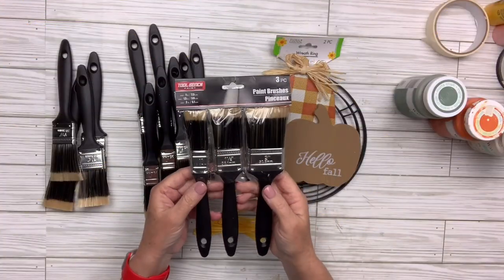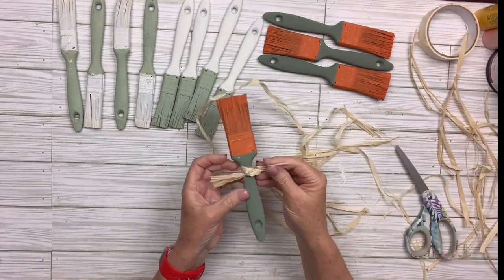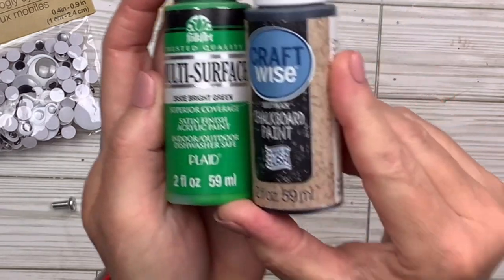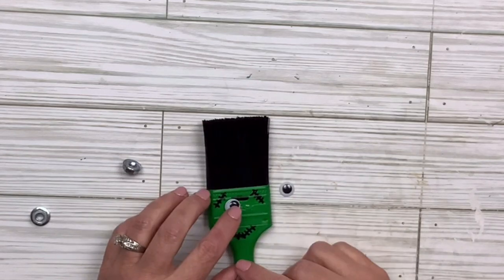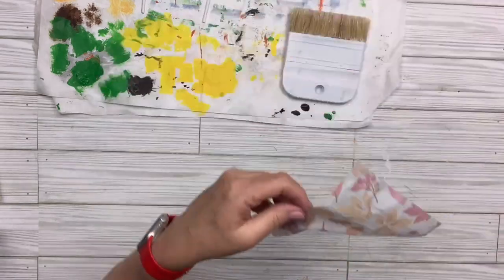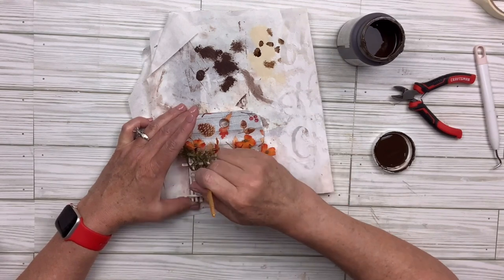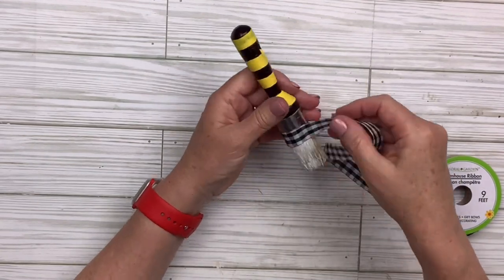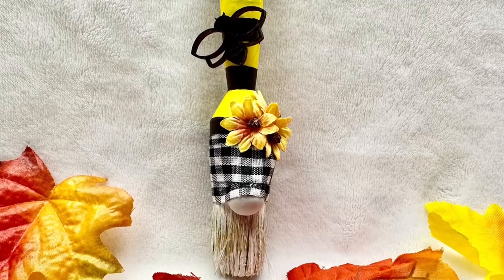EVERYONE Will Buy Dollar Tree BRUSHES After Seeing These DIYS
Hi Bestie,
I made these DIY(S) using items mostly from Dollar Tree, Dollar General, Walmart, Target, Amazon, Thrift Stores, and Hobby Lobby.

      and more fun stuff by following me there.
      Also, send me pics of your inspired creations.

I AM A PLAID AMBASSADOR - HERE IS A LINK FOR THE ITEMS YOU MIGHT LIKE FROM PLAID

Crafting My Best Life with Lisa Marie
South Lebanon, OH 45065